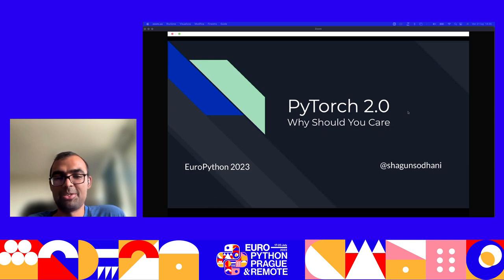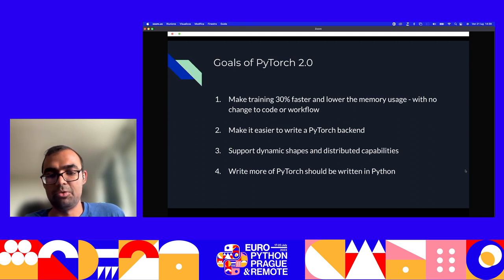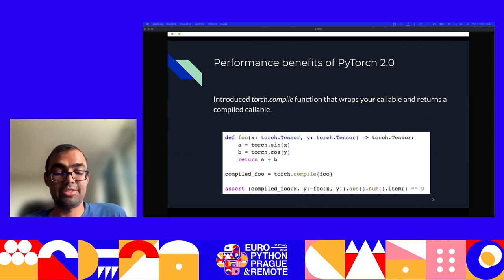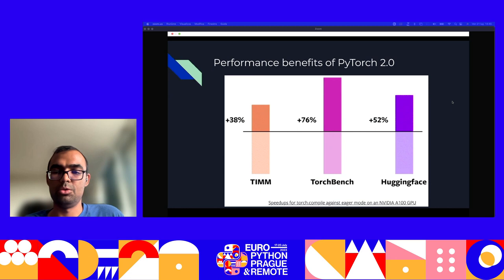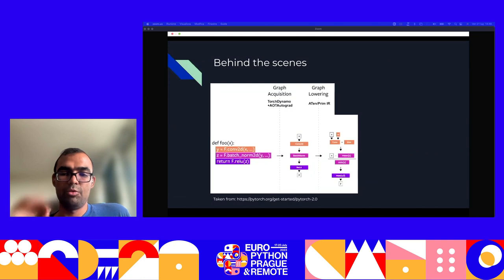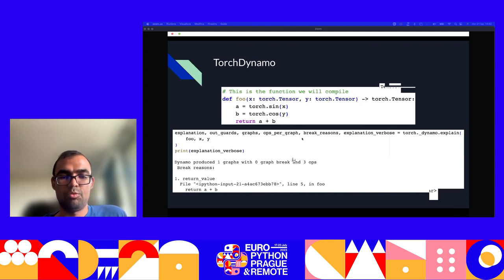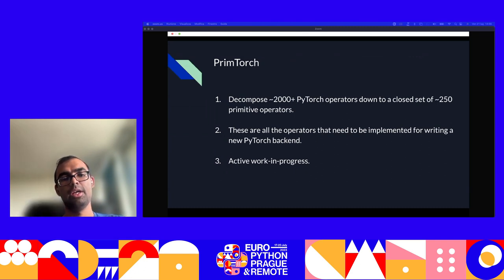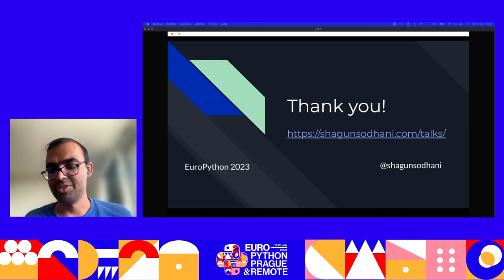PyTorch 2.0 - Why Should You Care — Shagun Sodhani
Pytorch is one of the most popular machine learning frameworks, and its latest iteration (PyTorch 2.0) landed just a couple of days back. Among other things, PyTorch 2.0 offers faster performance with a fully backward-compatible API that guarantees the development ergonomics that PyTorch is known for.

In this talk, we will examine how practitioners (researchers and engineers) can benefit from optimizations provided by PyTorch 2.0 and what other improvements are on the horizon.